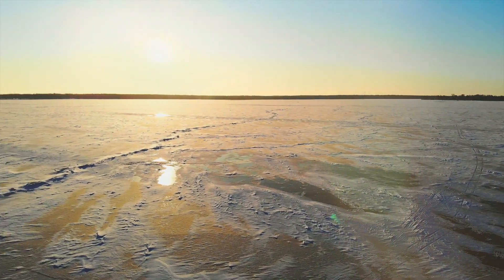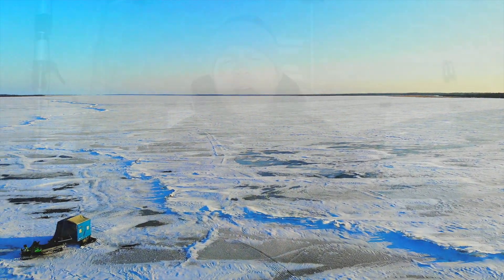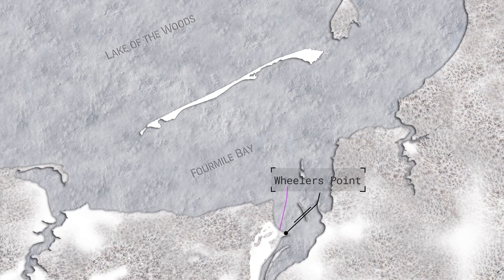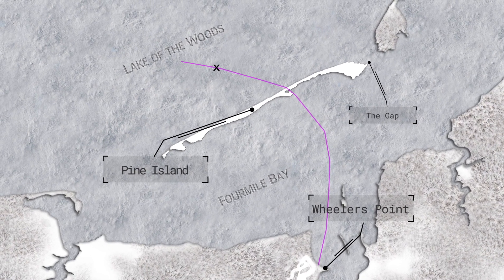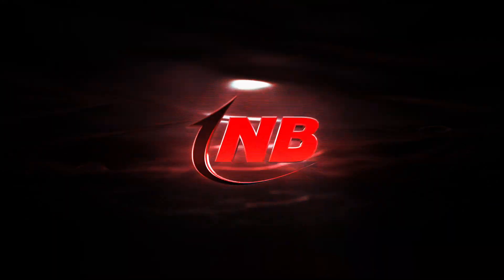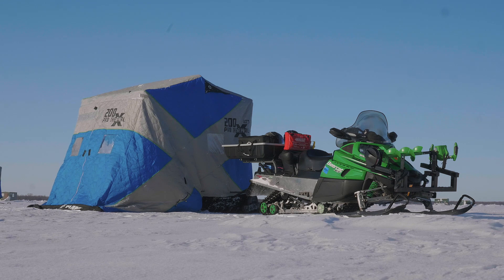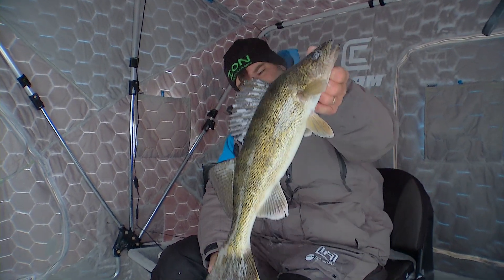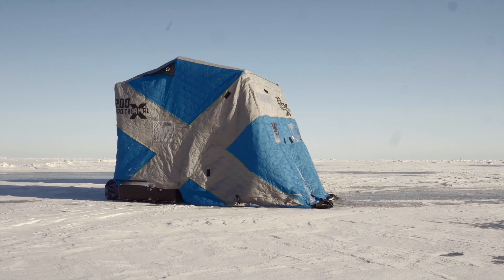Early Ice Lake Of the Woods Spots to try.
Chase Parsons explains some early ice Lake of the Woods location to try out.